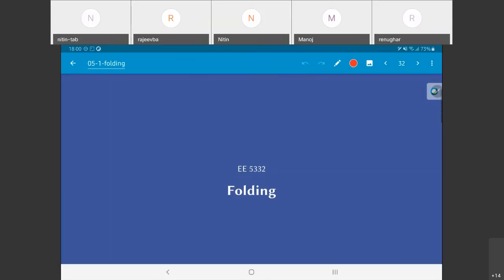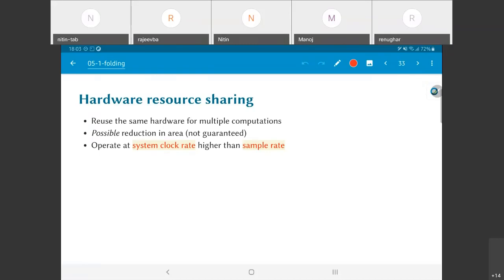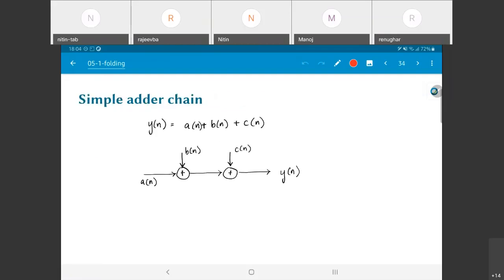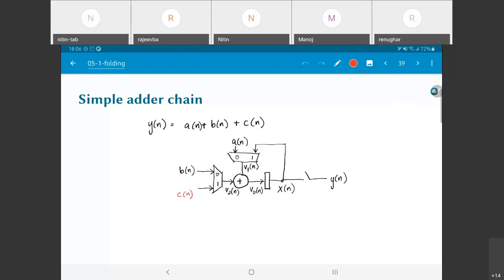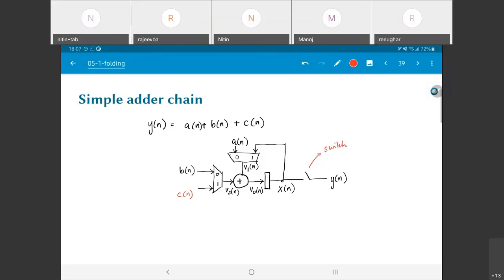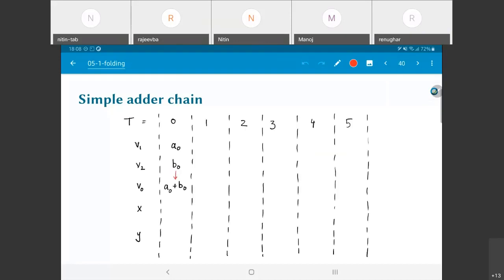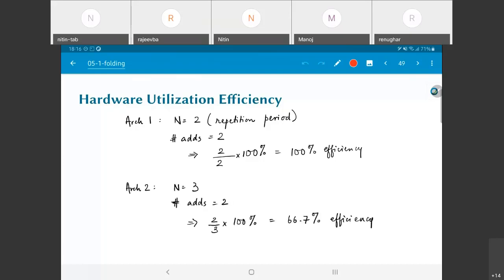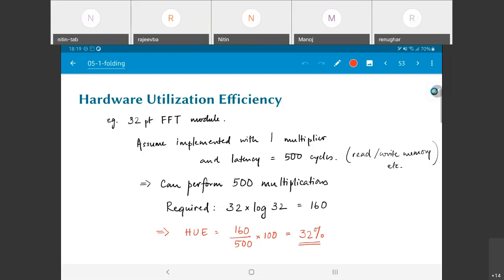EE5332 L5.2 - Basic concepts of folding and resource sharing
Folding operations onto shared hardware; resource sharing; how scheduled operations can be implemented